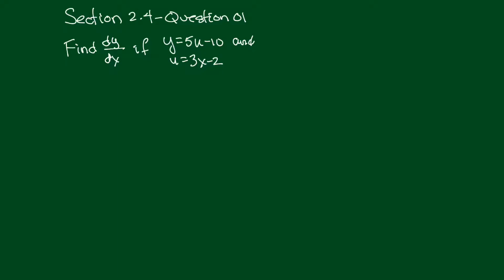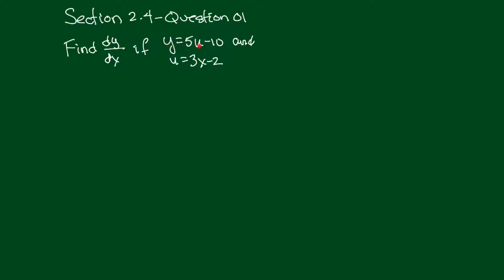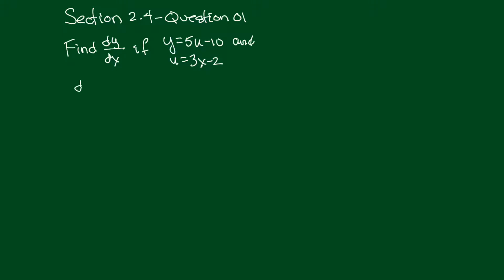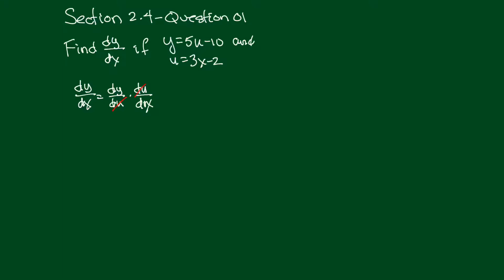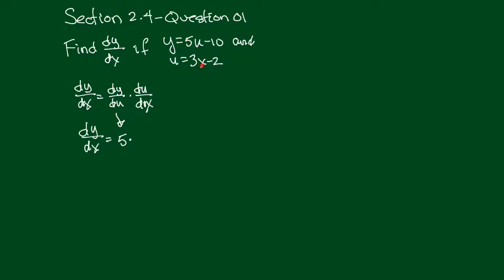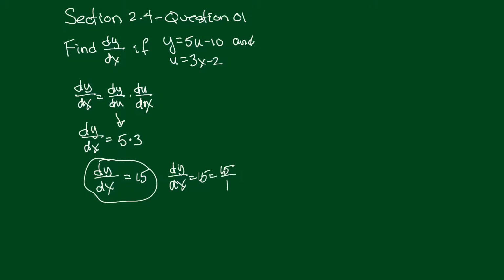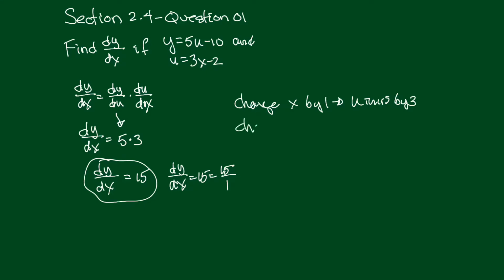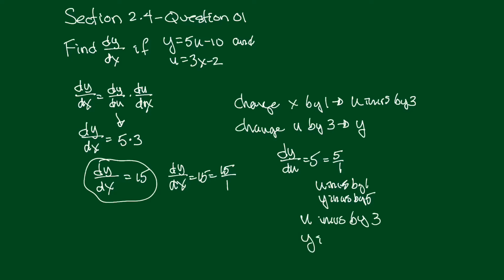Section 2.4 - Question 01